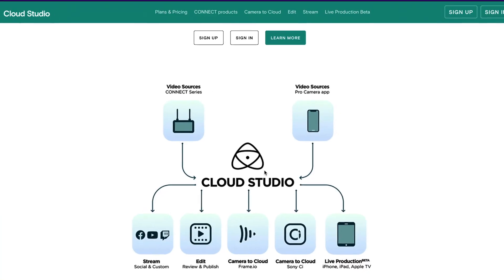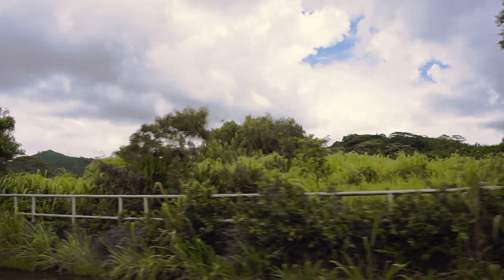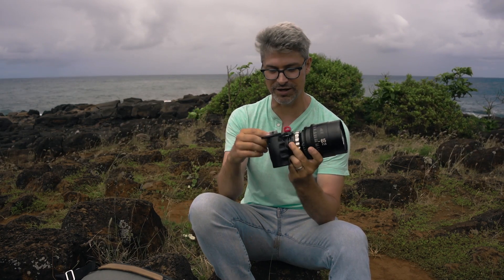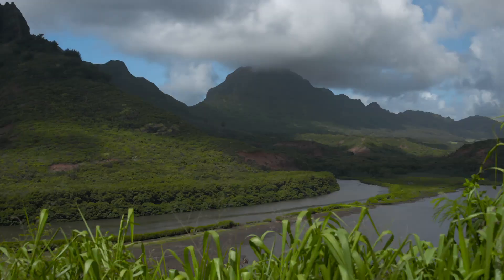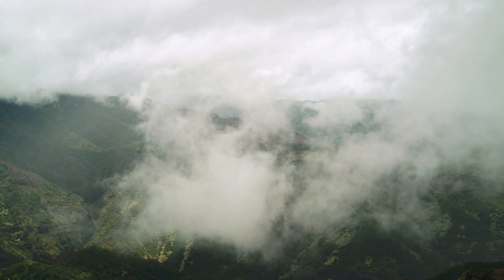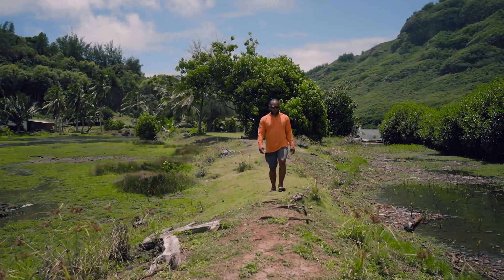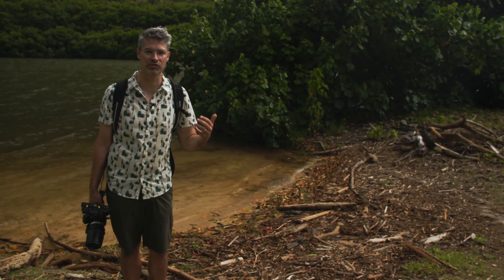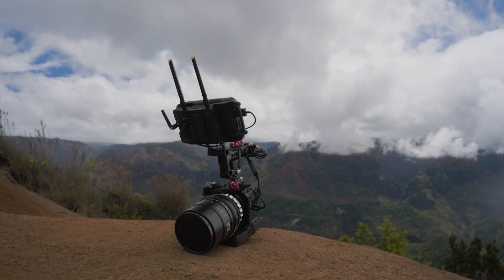Understanding Camera to Cloud with the SIGMA fp and Atomos Ninja V + Connect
SIGMA Ambassador Graham Ehlers Sheldon discusses the gear, process and workflow benefits of Camera to Cloud technology (C2C), and how Atomos products such as the Ninja monitor and Atomos Connect module work seamlessly with the SIGMA fp and fp L cameras.

Using C2C, Graham is able to record and send footage from the beautiful Hawaiian island of Kauai back to his colleagues in Los Angeles, allowing for more efficient collaboration, from shooting location to edit bay.

* NOTE *

In July 2023, SIGMA America and Atomos collaborated to produce this brief video explaining Camera to Cloud technology, and how our respective products utilize that technology for the benefit of filmmakers. The entire video was shot on location on the island of Kauai, Hawaii.

Shortly after the video was completed, the neighboring island of Maui was severely affected by wildfires. While our filming location was not on Maui, we felt it would not be considerate to release a distinctly Hawaiian-themed video at that time.

Since then, the people of Maui have shown incredible fortitude as they begin to recover from the disaster. Our goal is to contribute to this effort through our annual Focused on the Fight campaign, which kicked off in September 2023. This year, FOTF aims to support a variety of projects nationwide in underfunded schools through Donors Choose